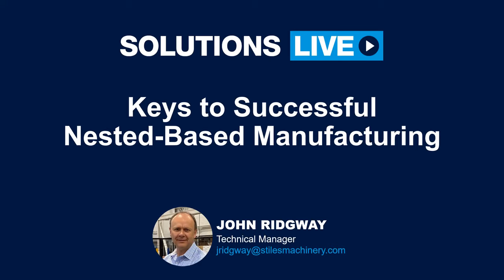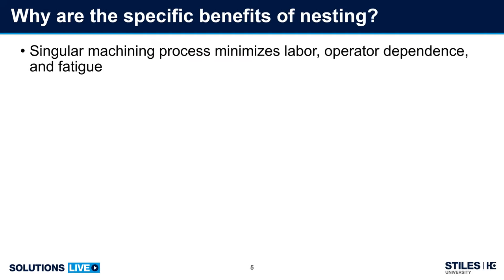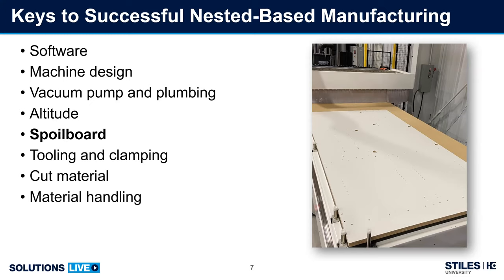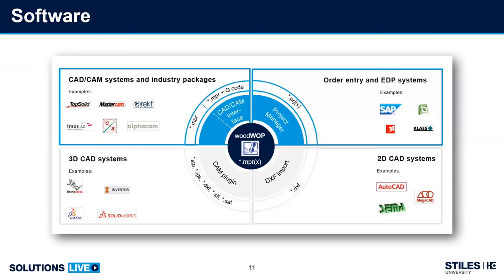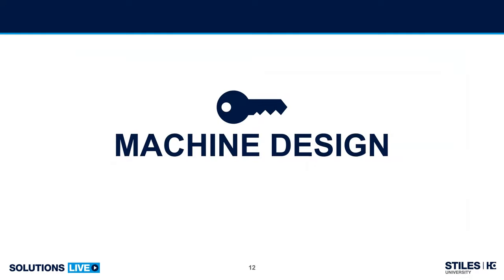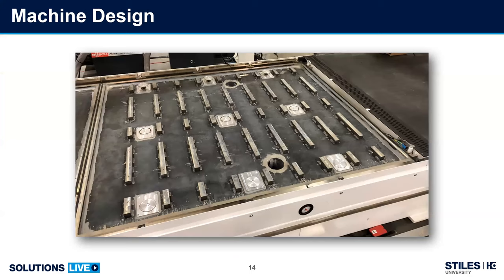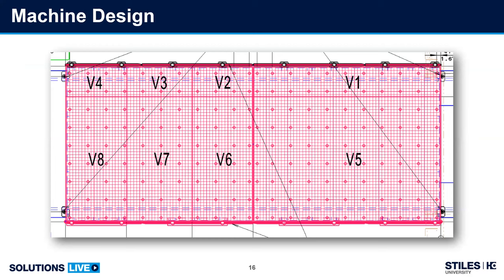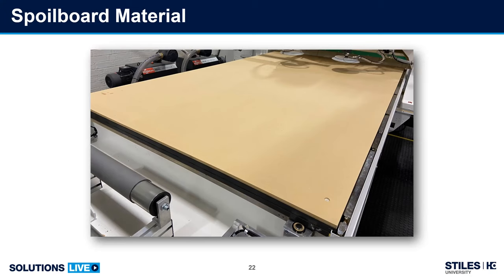The Keys to Successful Nested-Based Manufacturing | SOLUTIONS LIVE Webinar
Stiles' Technical Manager John Ridgway shares a comprehensive overview of nested based manufacturing, with tips, tricks, and suggestions on how to make the most of this manufacturing process.